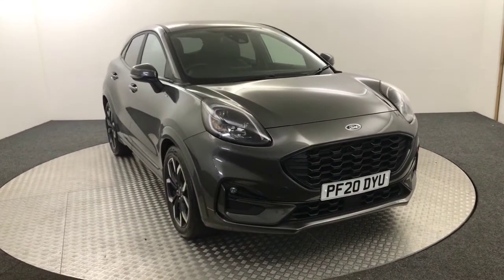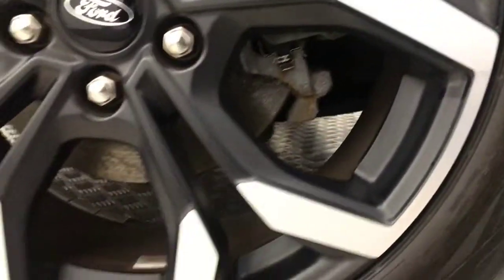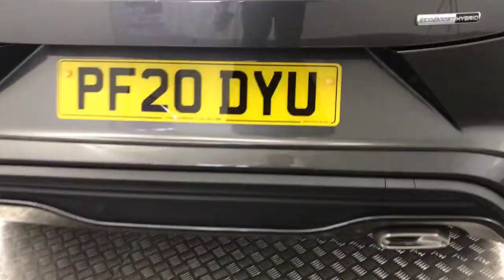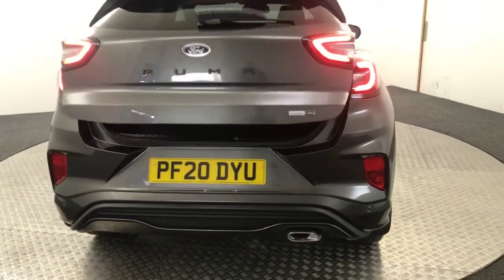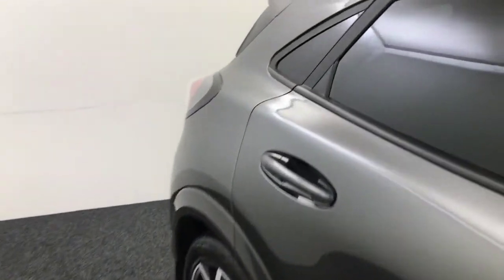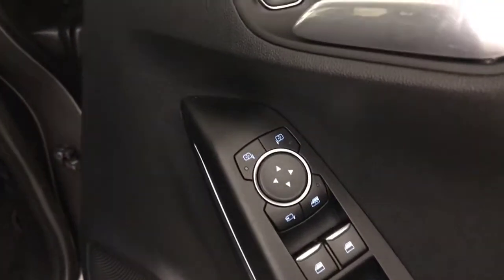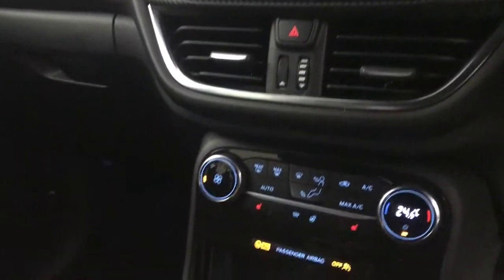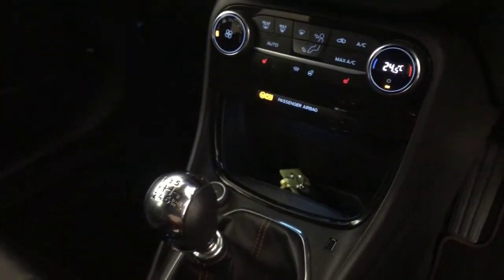2020 Ford Puma ST Line Video Walkaround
2020 Ford Puma ST Line Video Walkaround